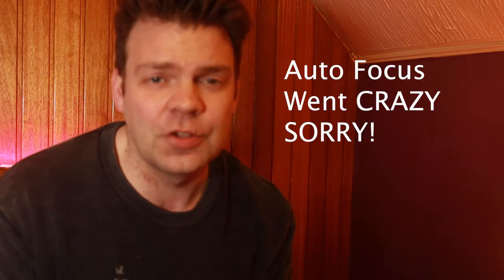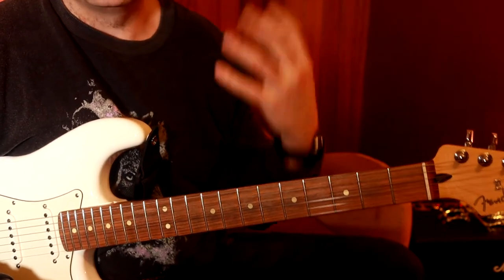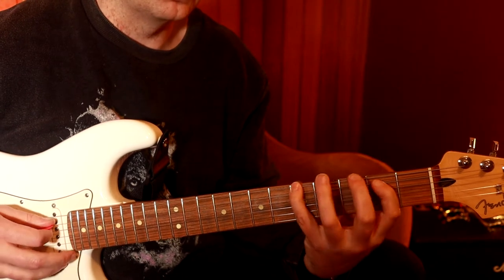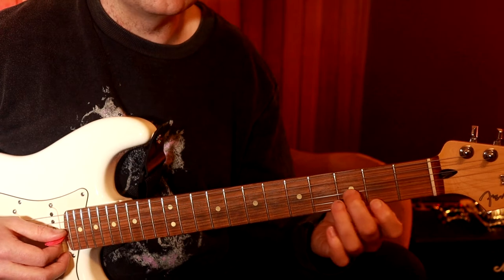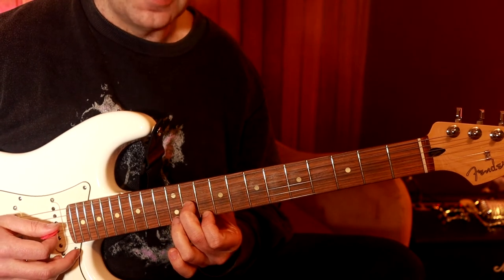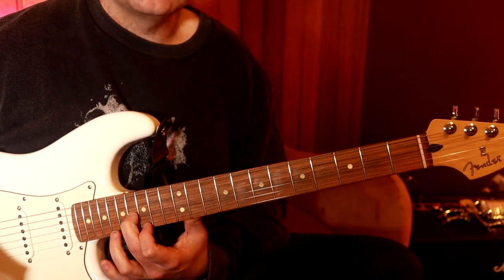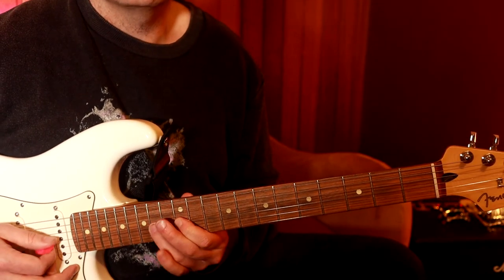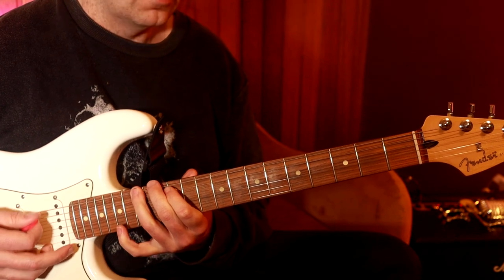Melodic Guitar Solo Lesson - Using SIXTHS (EASY & BEAUTIFUL)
Spice up your guitar solo's using sixths to create beautiful melodic sounds. This is a great way to get out of a rut and add another tool to your bag instead of just using scales. In today's lesson I show you how to visualise sixth's along the fretboard and how to combine them with scales. The result is beautiful :)

Tony

If you like this video then check out my 6 tips for open chord embellishments

And my tips for jamming and playing by ear

See guitar-made-easy.com for more completely free lessons and courses - designed to make learning as fun as possible. Register on the site and receive new free lessons every week!

Equipment Used

Fender Stratocaster Player
Mic And Audio Interface